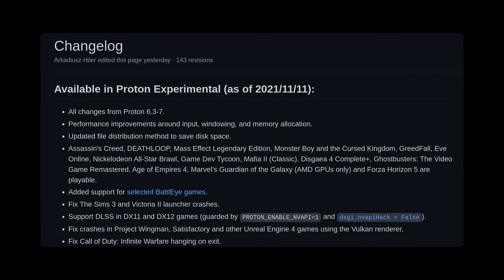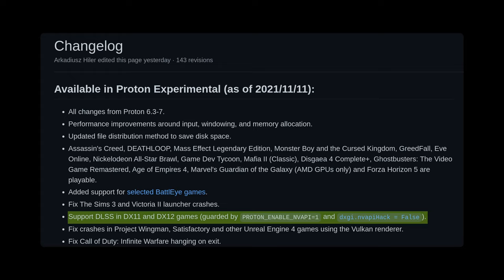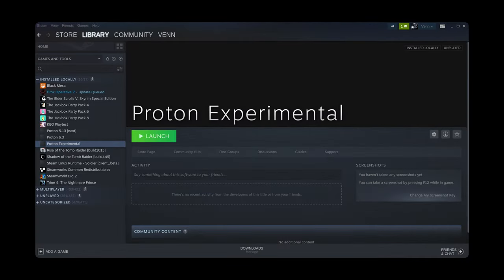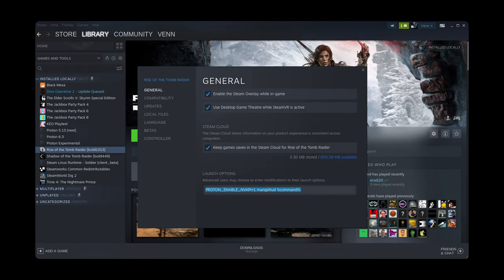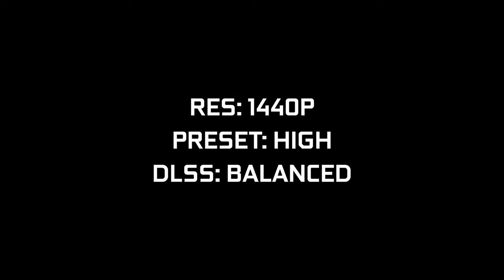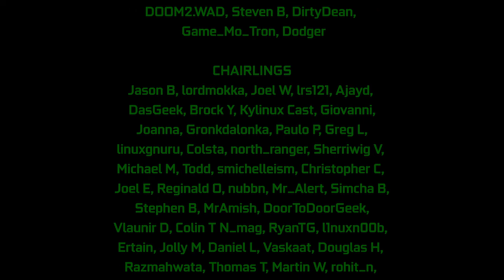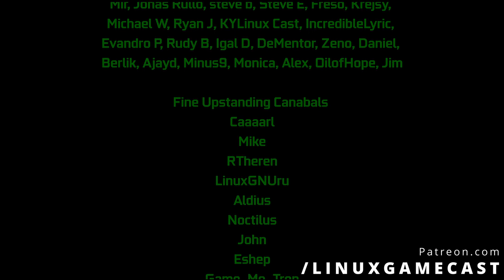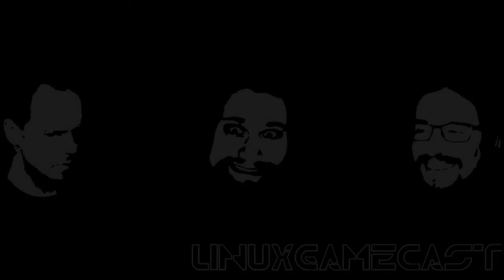Enable DLSS in DX11/12 games with Proton Experimental on LINUX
Support for DLSS in DX11 and DX12 games landed in the latest Proton Experimental. I had to see what all the fuss was about. Install guide

Rise & Shadow of the Tomb Raider tested with DX11.

00:00 Intro
00:13 Setup
00:31 Test system
00:48 1440p comparison
03:31 2160p "4K" comparison
05:38 Final thoughts